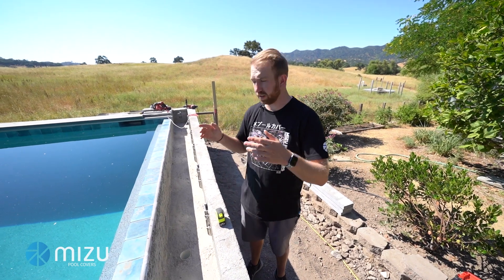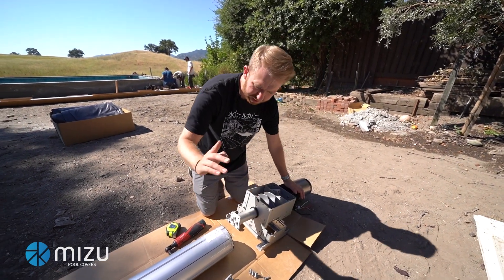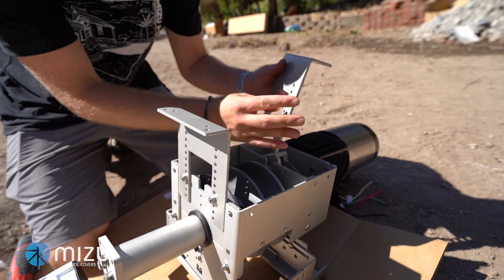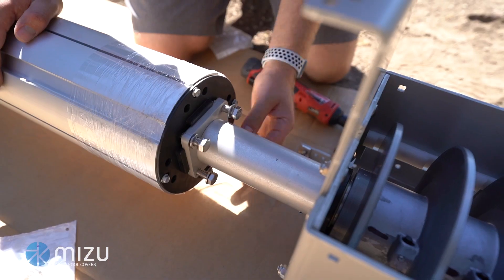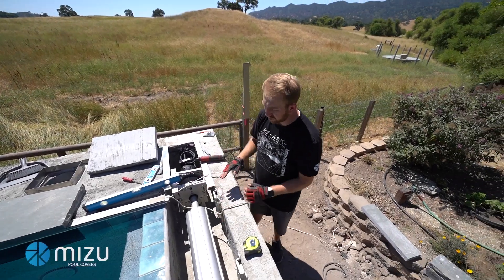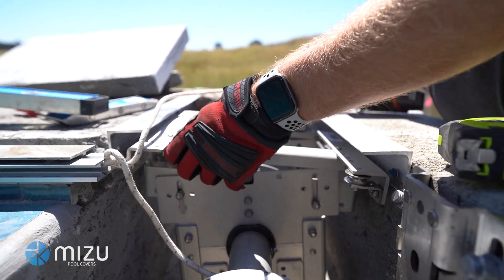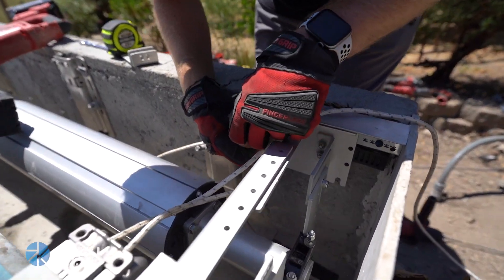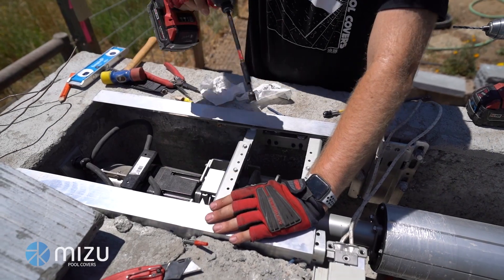CS3000 Mechanism Install Tutorial (Poured Box)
In this video, we show a step-by-step tutorial on how to install the Coverstar CS3000 Automatic Pool Cover into a gunite or shotcrete box. We also show how to install A1932 Heavy Duty Stone Lid Brackets. Please visit getmizu.com for more information.